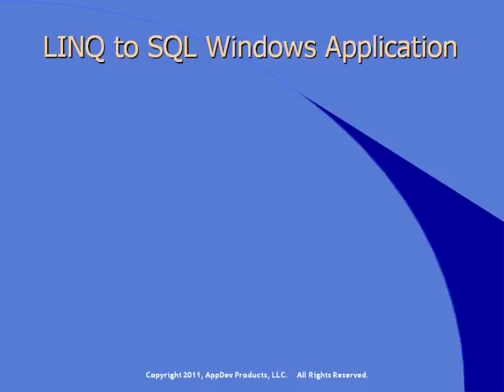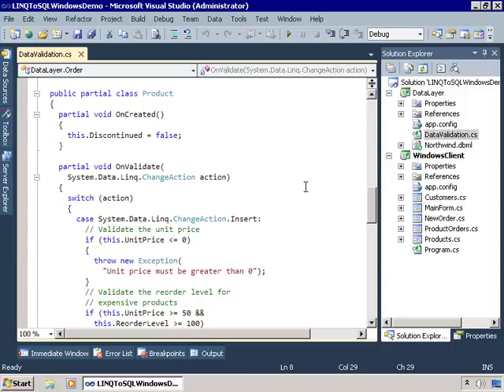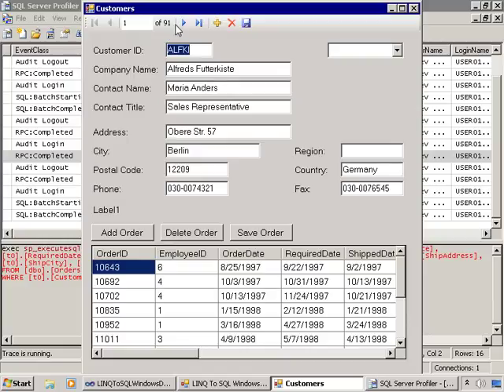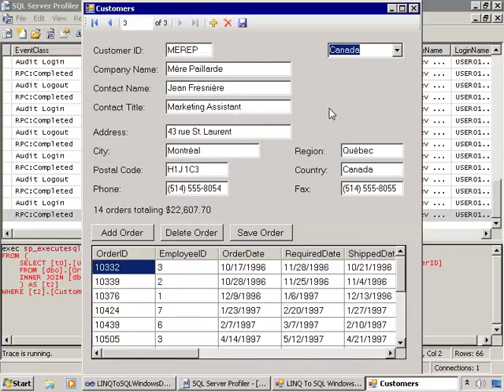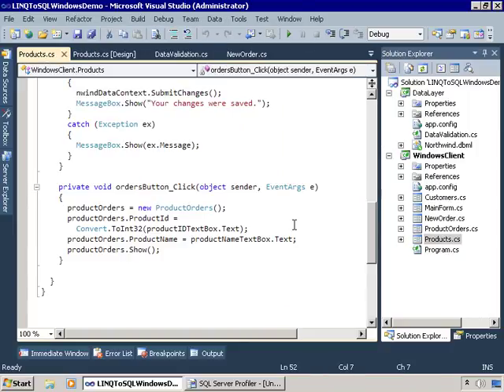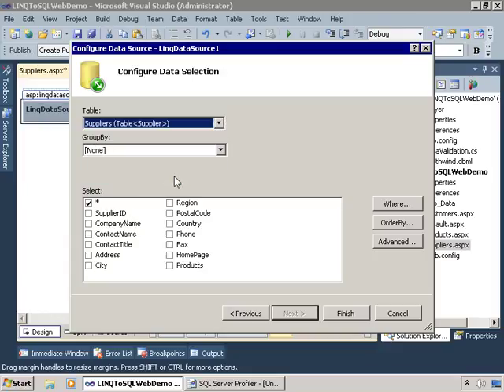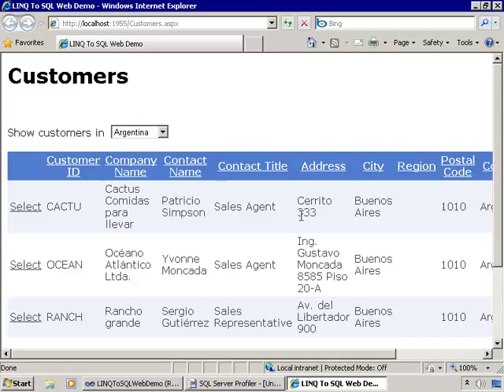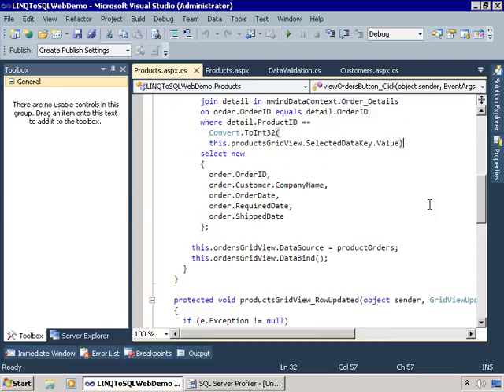LINQ Using Visual C# 2010 Player LearnNowOnline 15